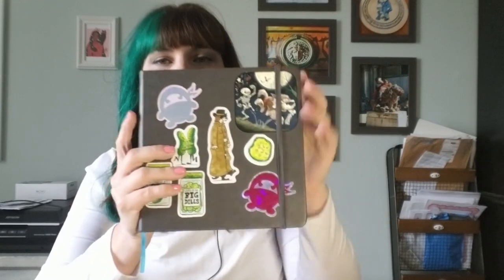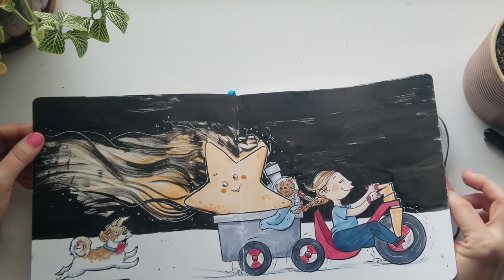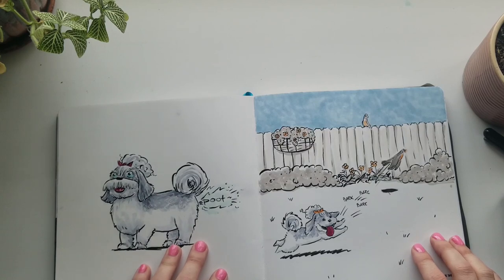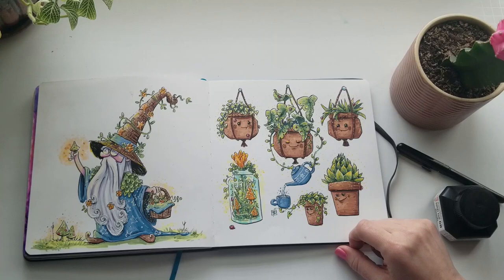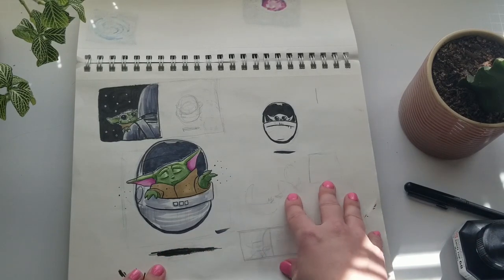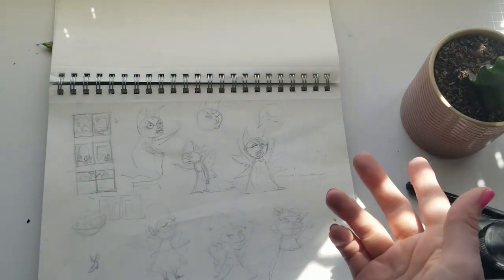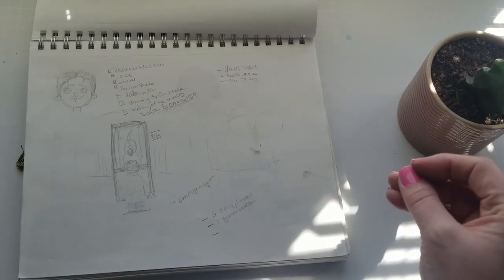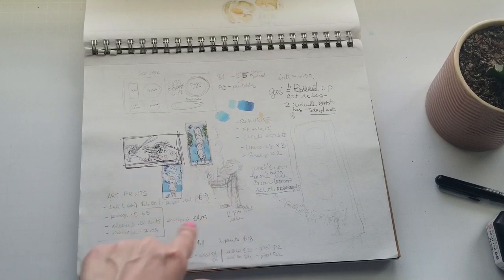My Quarantine Art Sketchbooks - A Double Sketchbook Tour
A look at the two sketchbooks I completed between January 2020 and August 2020.  I also talk about why I like to always keep two sketchbooks.